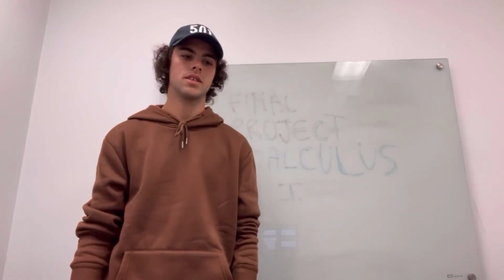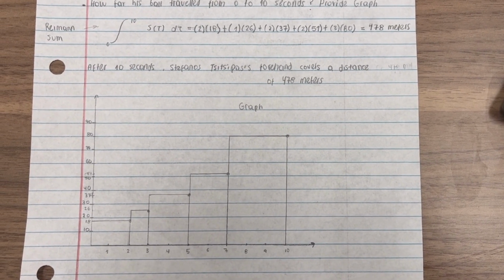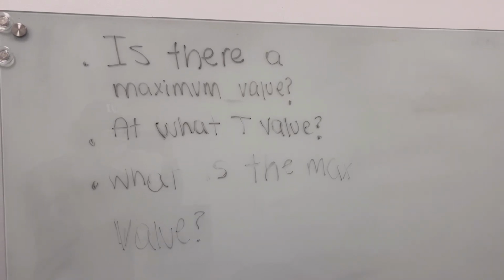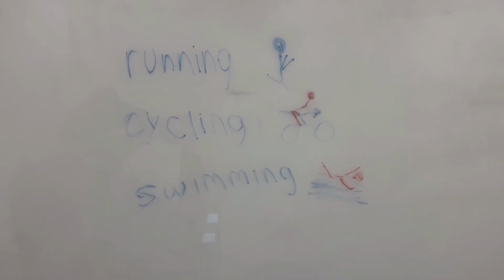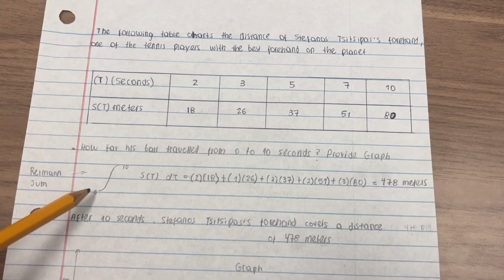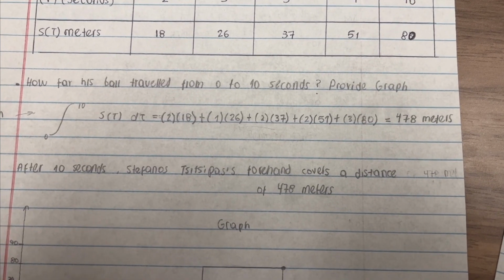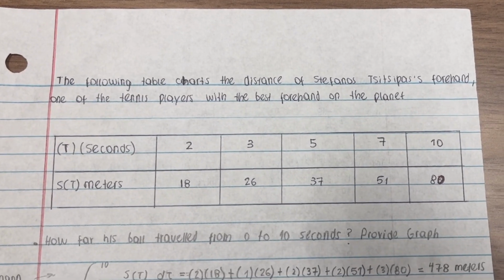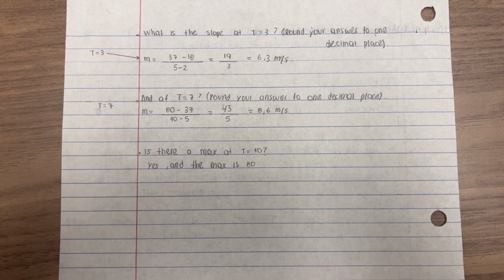CALCULUS I FINAL PROJECT Chakib Madcur